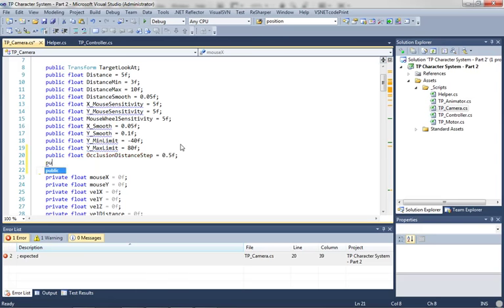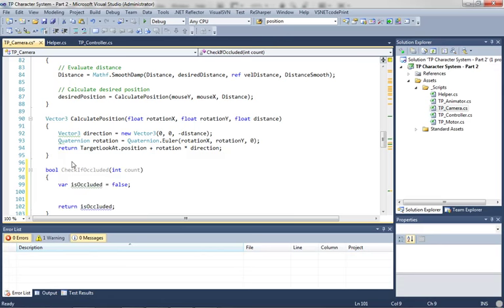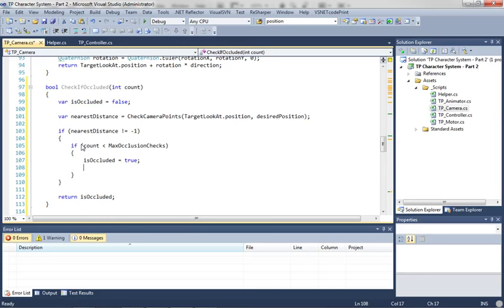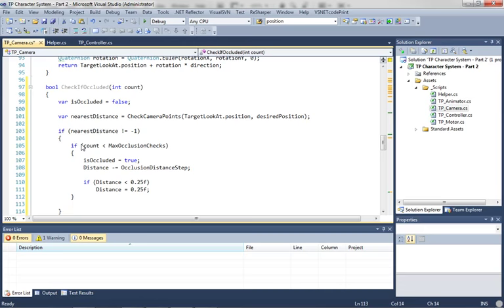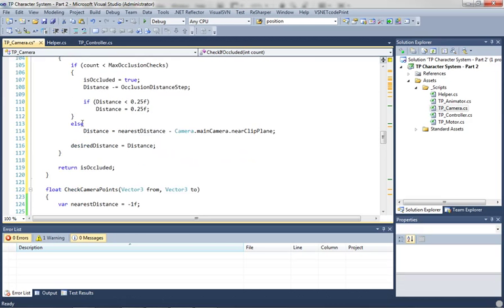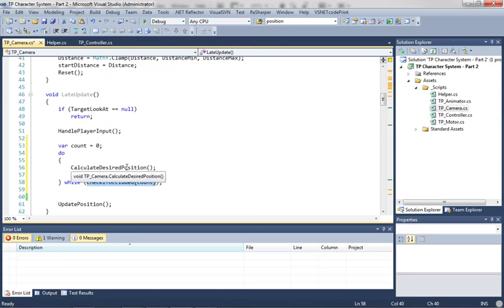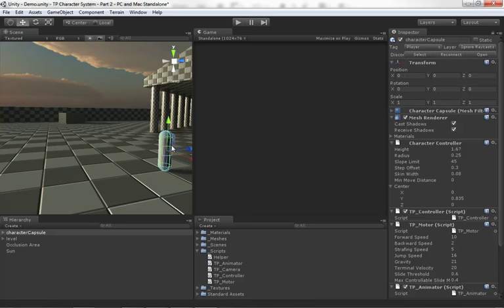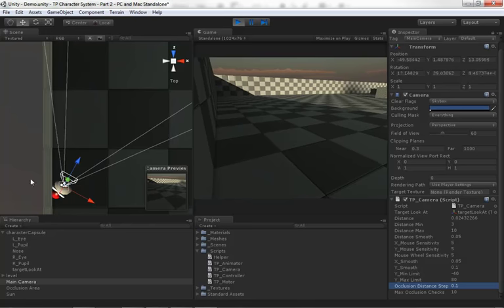Unity TPCS S03 017 CheckIf Occluded Implementation